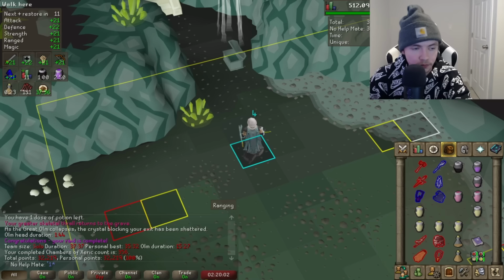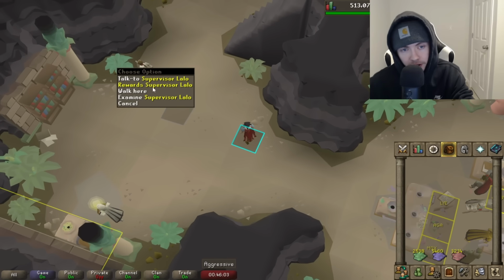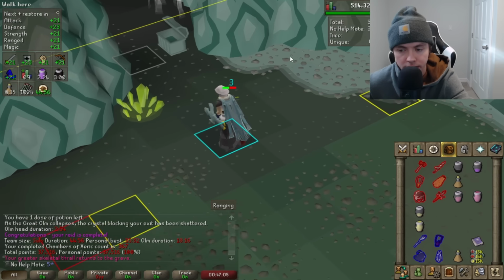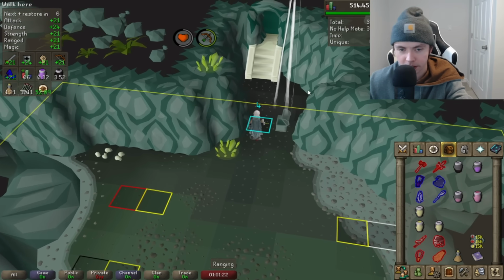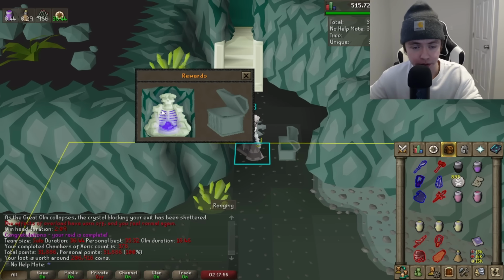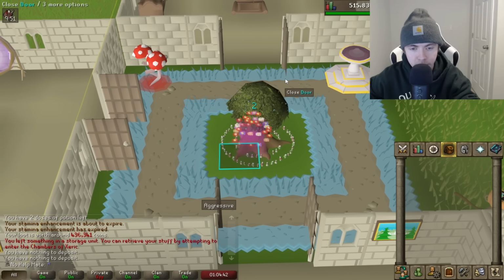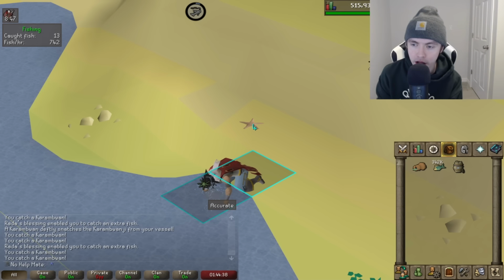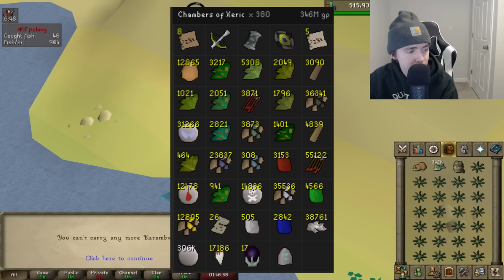Every Account NEEDS These Unlocks! | OSRS IRONMAN Progress Series #102 2024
6 MONTHS At The Chambers of Xeric | OSRS IRONMAN Progress Series #102 2024